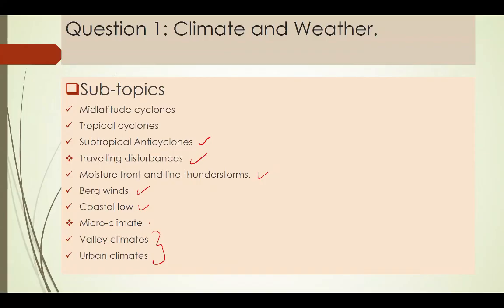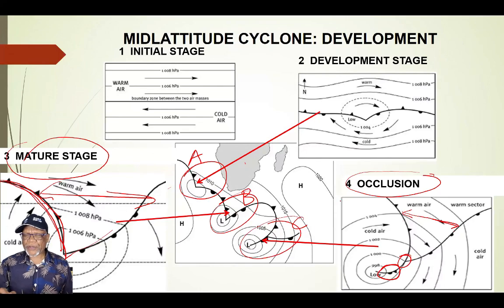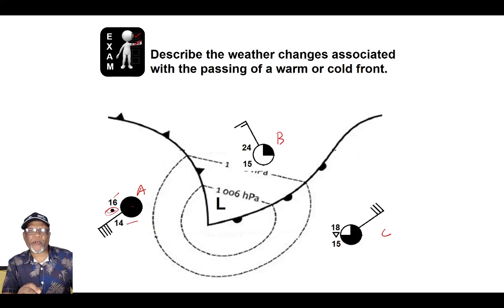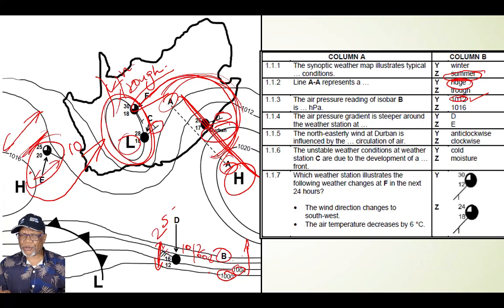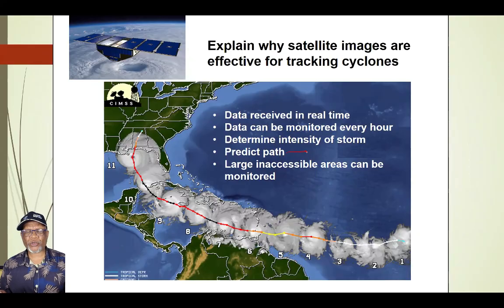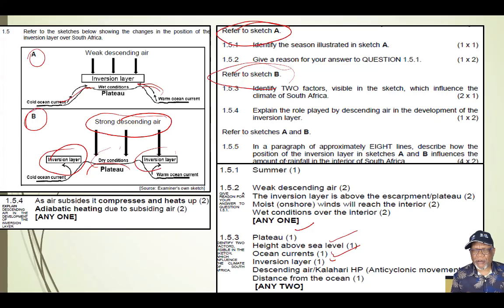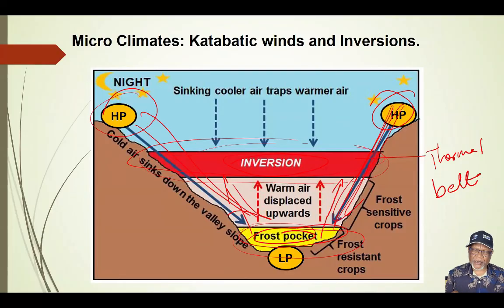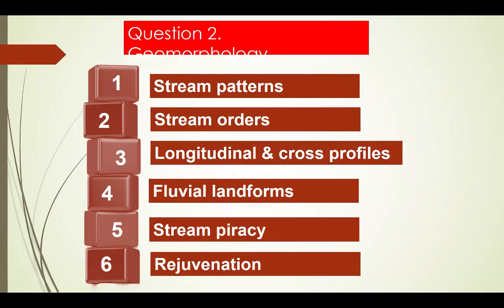GEOGRAPHY PAPER 1 GRADE 12 FINAL EXAMS, GEOGRAPHY P 1 2025 CLIMATOLOGY GEOMORPHOLOGY GET ANSWERED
2025 GEOGRAPHY PAPER 1 FINAL EXAMS NOVEMBER EXAM FINAL GEOGRAPHY P.1 GET ANSWERED GRADE 12  GEO P.1 GEOGRAPHY PAPER 1 2025
Paper 1, which is sometimes graded with climatology, is on landforms and the physical processes that shape them, drainage basins, river systems, and how things like climate affect landforms.
GEOGRAPHY PAPER 1 GRADE 12 FINAL EXAMS, GEOGRAPHY P1 2025 CLIMATOLOGY GEOMORPHOLOGY GET ANSWERED geo climatology

weather patterns, with a big focus on local and global systems including tropical and mid-latitude cyclones, high pressure systems (anticyclones), and cut-off lows.